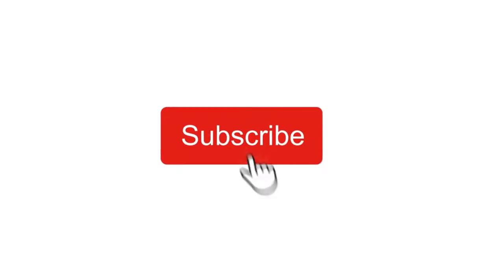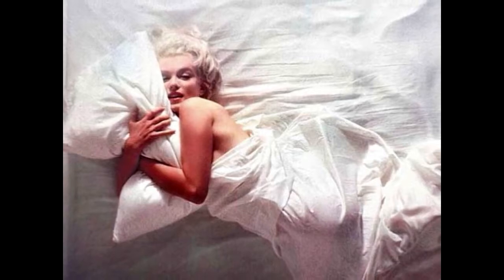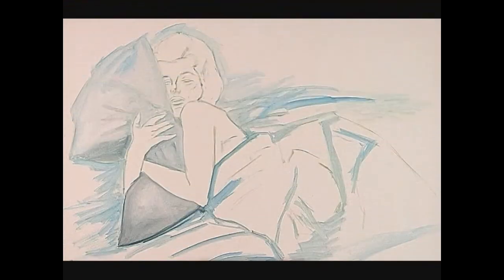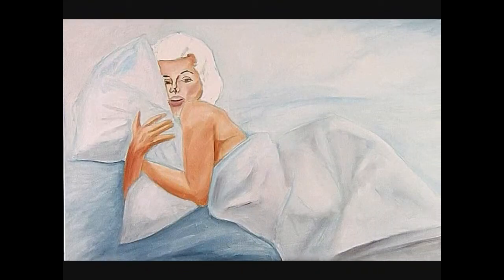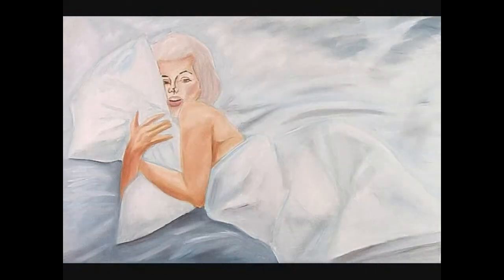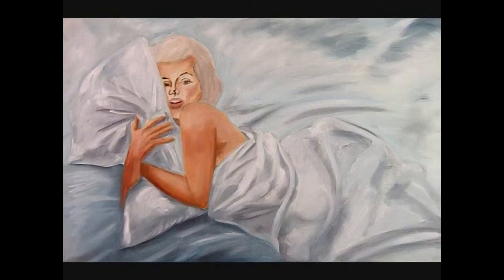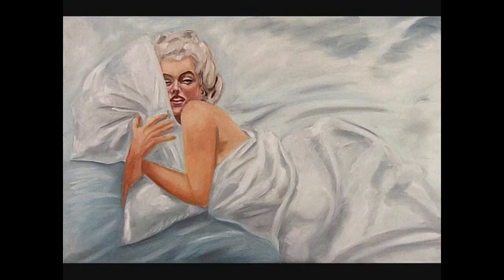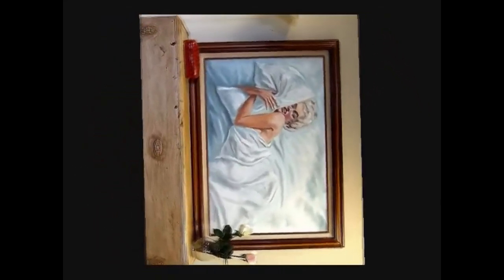Easy Oil Portrait Learn step by step painting on canvas for beginners 101 Art Tutorial Lesson Guide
Easy learn how to step by step Oil Painting of Marylin Monroe in Sheets . This is for beginner's in this short 101 Art tutorial lesson guide  ( Helpful Material links below)

Tools to start painting
1. Paint Brushes Set, 24 Different Shapes Professional { (Amazon)
2. A-Frame Easel { } (Amazon)
3. 7 Pack White Stretched Canvas 11x14 In. (Amazon)
4. Winsor & Newton Oil Colour Paint Starter Set { (Amazon)
5. 300 Series Palette Pad, 9"x12" { (Amazon)
6. Brush Washer, Leak-Proof { (Amazon)
7. Winsor & Newton Brush Cleaner & Restorer {
8. Winsor & Newton Liquin Original to help speed up drying time and thin your oils { (Amazon)

Speed up drying time: See my Art Video on Drying time tutorial.
Medium
1. Winsor & Newton Liquin Original { } (Amazon)
Paints
2. Winsor & Newton Griffin Alkyd Fast Drying Oil Color Tube, Titanium White
Heat Gun
3. Mini Heat Gun - Paint Drying and Crafts { } (Amazon)

Funny Art Tees
1. Monday Mona Lisa Funny{ } ( Amazon)
2. Weapons Of Mass Creation Funny { (Amazon)
3. Eat Sleep Art Repeat { (Amazon)
4. I Arted { (Amazon)
5. Pretty Sketchy Color for Art Teachers { } (Amazon)

Art Supplies Kits
1. Art 101 142-Piece Wood Art Set { (Amazon)
2. 162 Piece-Deluxe Wood Box Art Set { (Amazon)
3. Vigorfun 168 Piece Deluxe Art Set { } (Amazon)
4. Royal Langnickel - The All Media Easel Artist Set { (Amazon)
5. Drawing Kit Professional 41 Piece Art Set { (Amazon)

Bob Ross Oil Painting
1. The Joy of Painting - 1-Hour Instructional Guides 10 DVD Gift Set { (Amazon)
2. New Joy of Painting Paperback { } (Amazon)
3. Master Oil Paint Set Bundle { } ( Amazon )
4. Landscape Brush Set, Oil Painting Tools, 12 pieces { (Amazon)

How to Books
1. A Step-By-Step Course In Oil Painting { (Amazon)
2. Beautiful Portrait Painting in Oils { } (Amazon)
3.  How to Paint Fast, Loose and Bold { (Amazon)
4. Fire and Light: Method for Artists Who Love Color { } (Amazon)
5. Foundations of Classical Oil Painting { (Amazon)

I'm a big fans of Amazon, and my links to products are links to those products on Amazon.